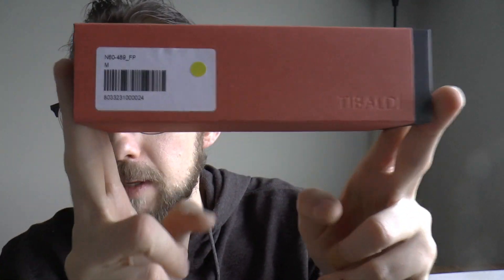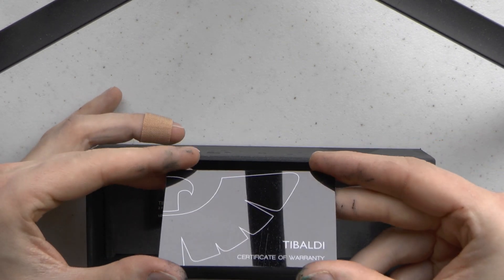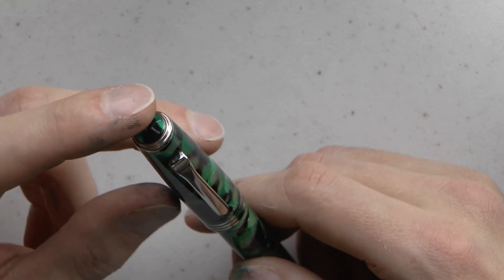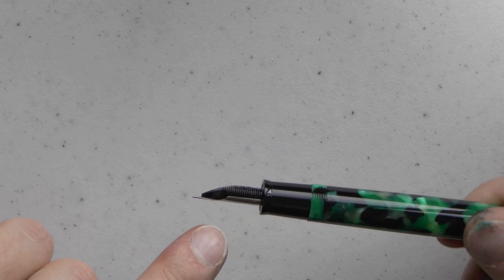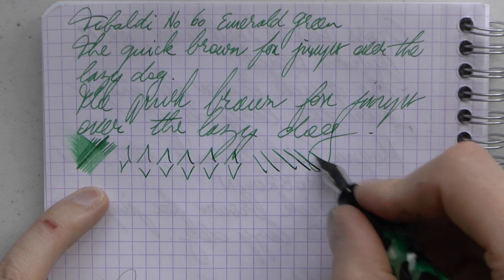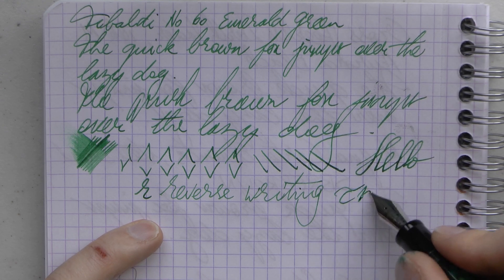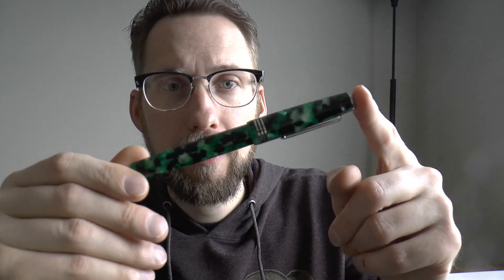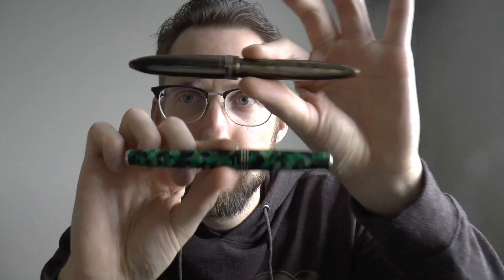Tibaldi No 60 Fountain Pen Review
Talk to me on FPN: StephenBrown